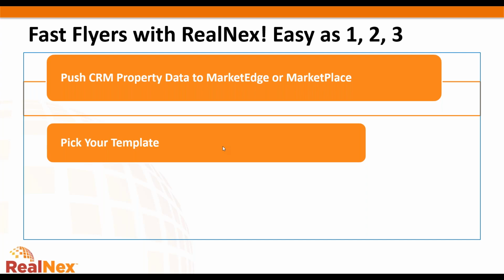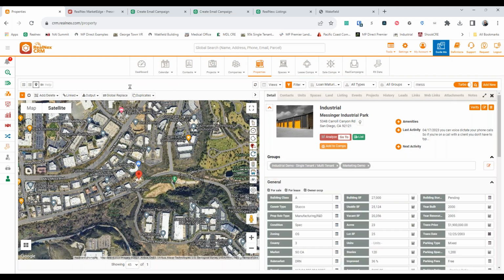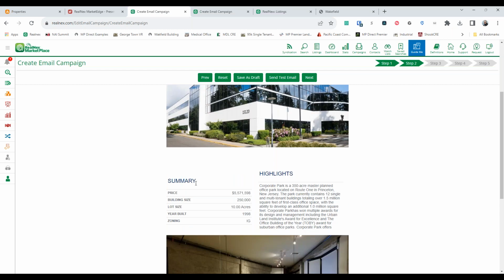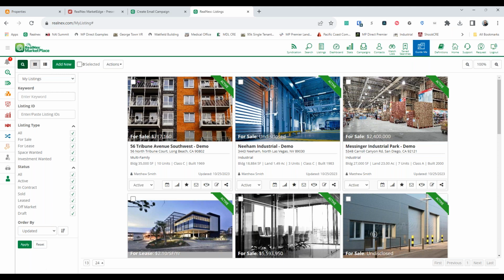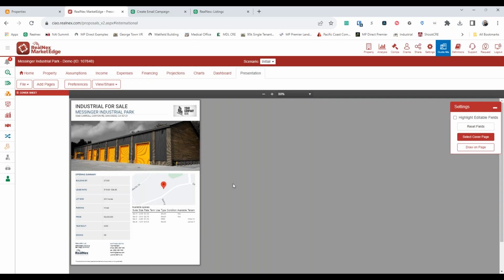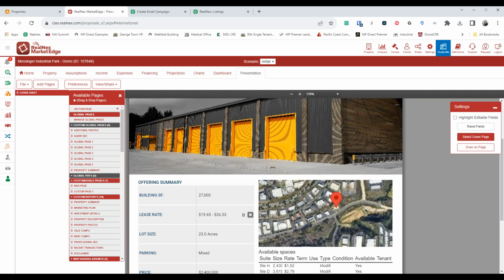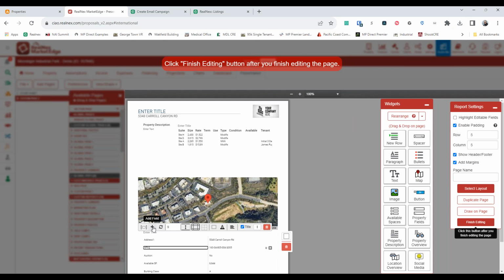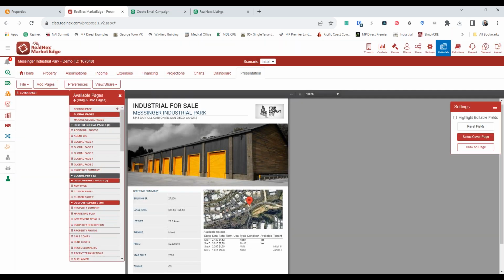Fast Flyers 2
In this session we will show you how to create beautifully branded flyers directly from RealNex. With the information already in your CRM just click publish and you can have any number of presentations at your fingertips. While RealNex comes preloaded with dozens of formats, you can also create your own designs or have our professional design team build your flyers just the way you want them to look.

No more wasting time. With RealNex its as easy as 1,2,3.